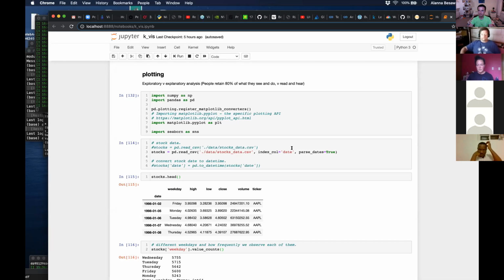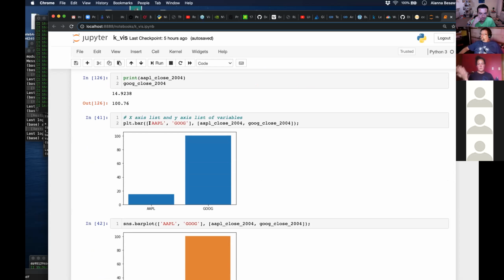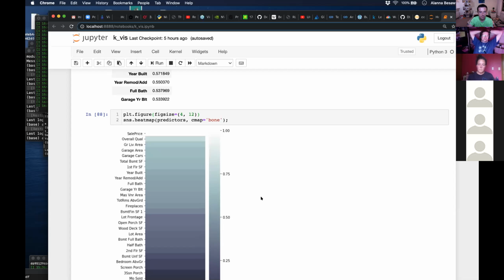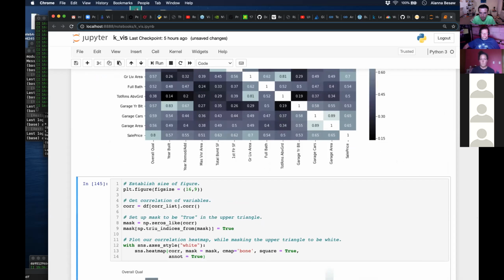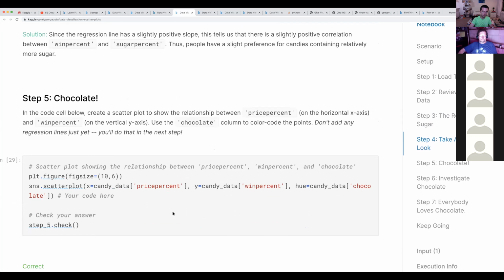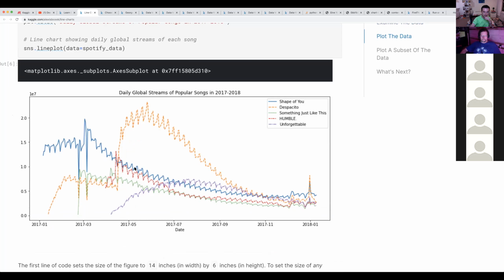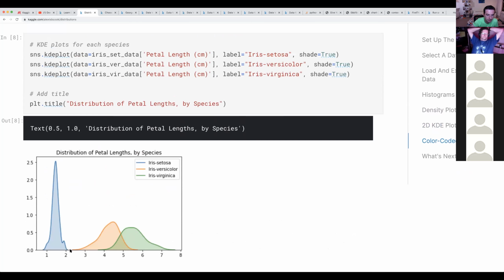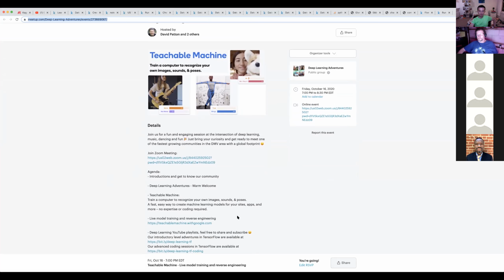Kaggle Mini Courses - Data Visualization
Join us for our 4th adventure on our journey to deep learning and data science in general 🎉 We are refreshing our toolkit with some traditional tools like data visualization, machine learning, SQL and as always, deep learning. We are taking the Kaggle Mini Courses as a group so join us, study ahead and volunteer to lead a session!

The courses are free, and you can now earn certificates. Just bring your curiosity and get ready to meet our growing community 😀

1 Hello, Seaborn
Your first introduction to coding for data visualization

2 Line Charts
Visualize trends over time

3 Bar Charts and Heatmaps
Use color or length to compare categories in a dataset

4 Scatter Plots
Leverage the coordinate plane to explore relationships between variables

5 Distributions
Create histograms and density plots

6 Choosing Plot Types and Custom Styles
Customize your charts and make them look snazzy

7 Final Project
Practice for real-world application

8 Creating Your Own Notebooks
How to put your new skills to use for your next personal or work project